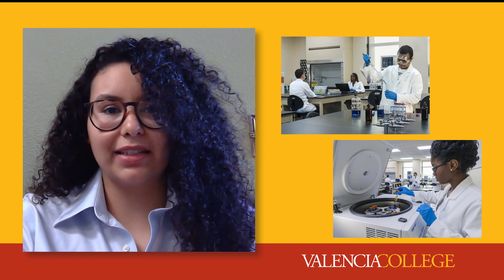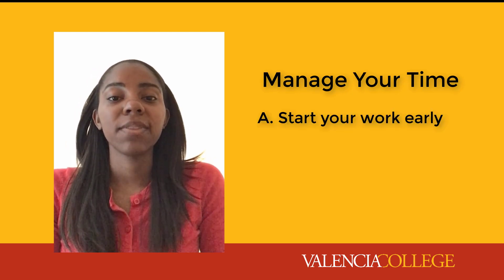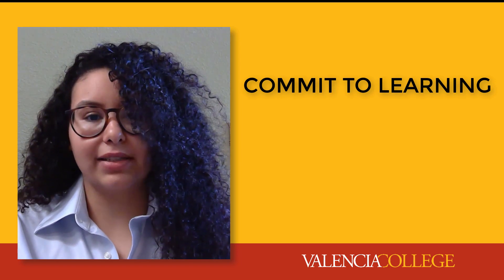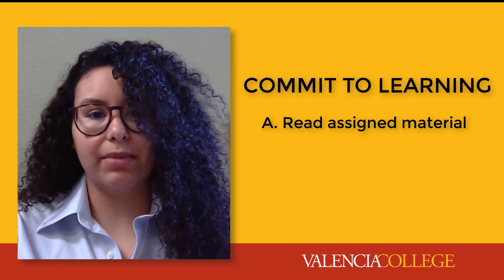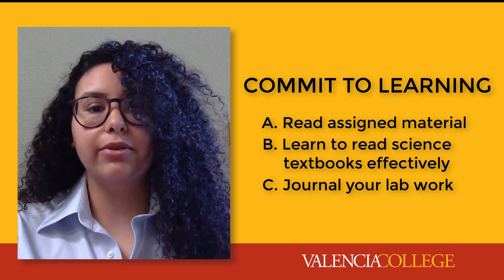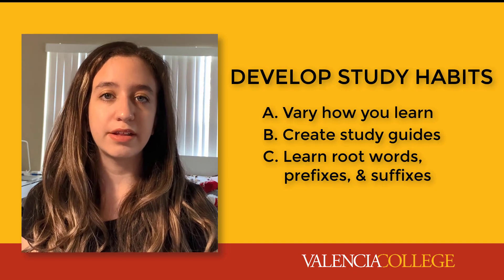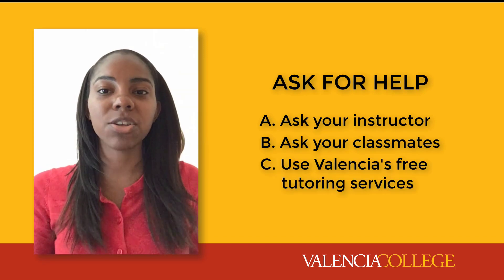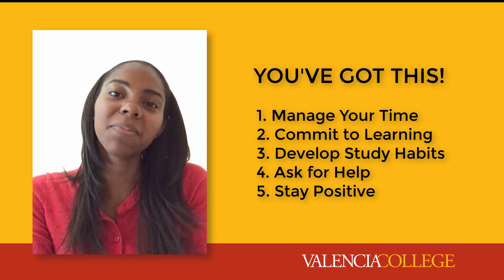Valencia College - Student Success Skills for Science Courses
This video contains five strategies to enhance student success in science courses delivered from a few of Valencia College's science tutors.